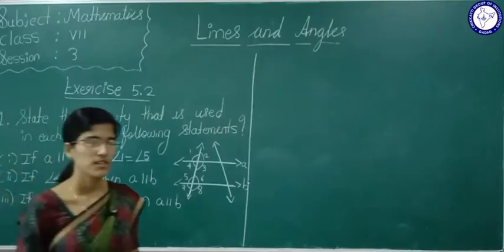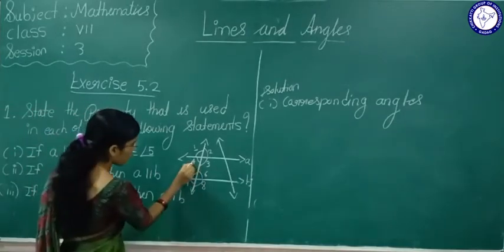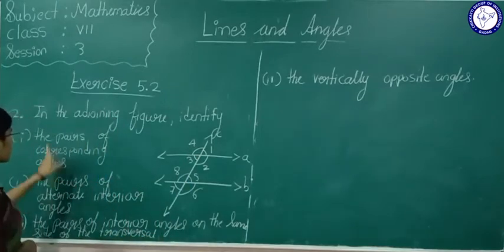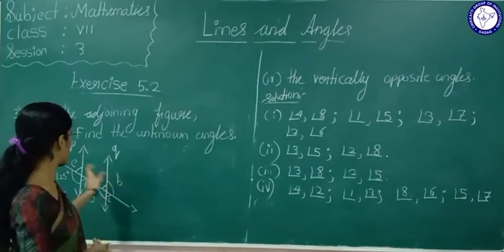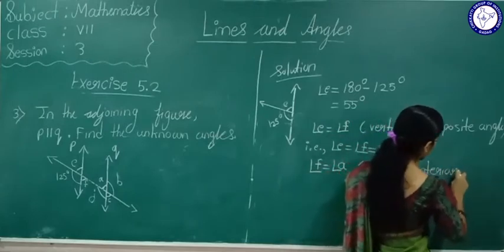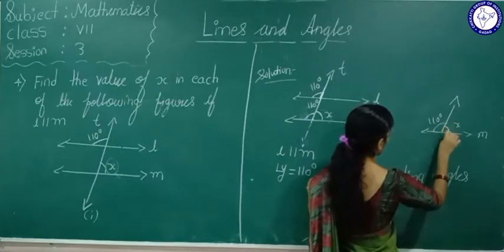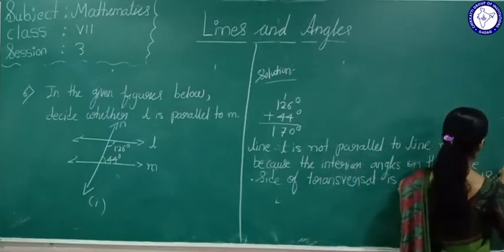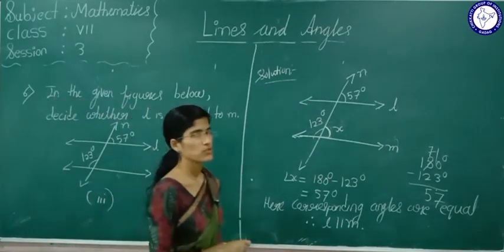CLASS 7 (EM) | MATHS | LINES AND ANGLES | SESSION 3